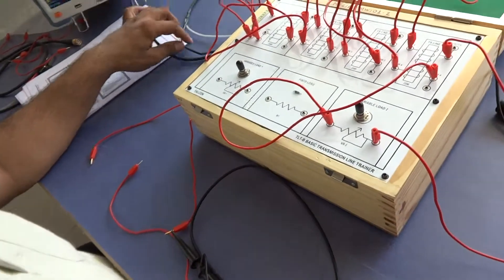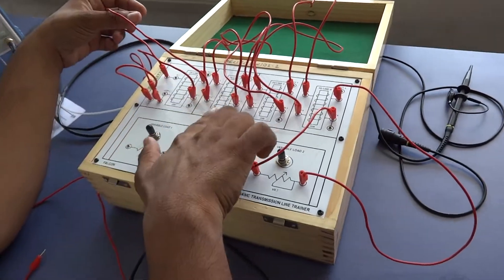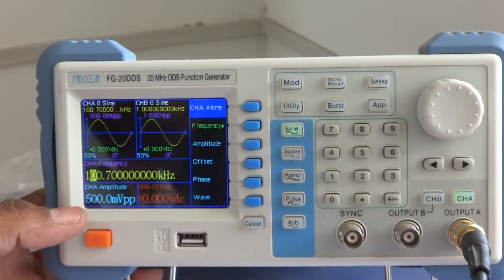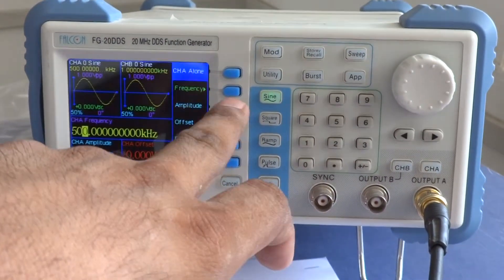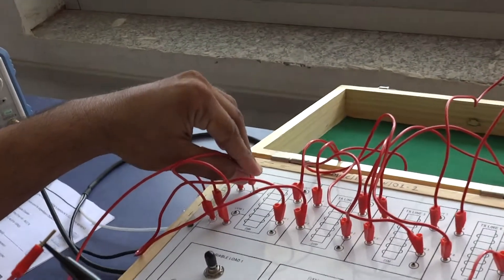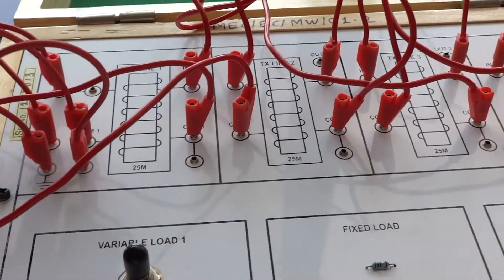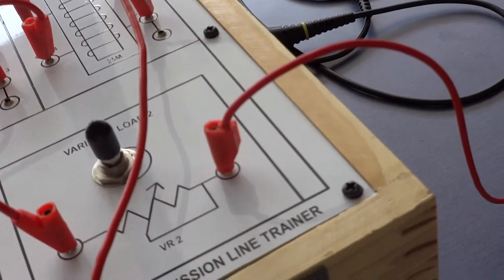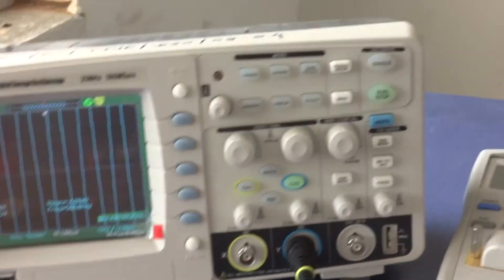Transmission Line Experiment